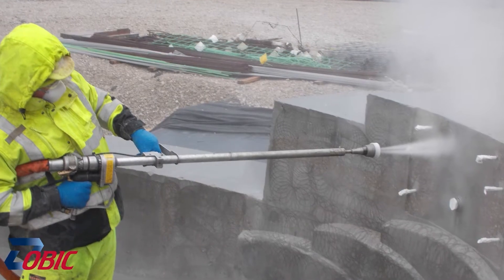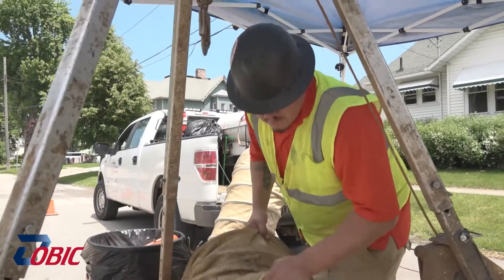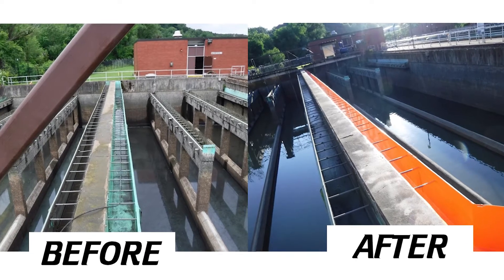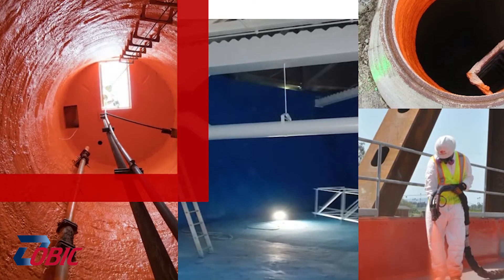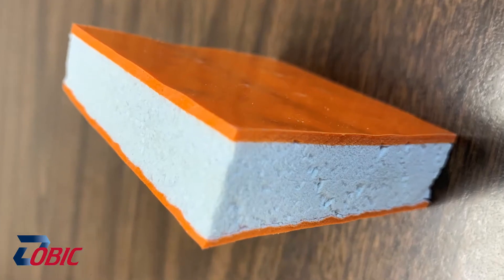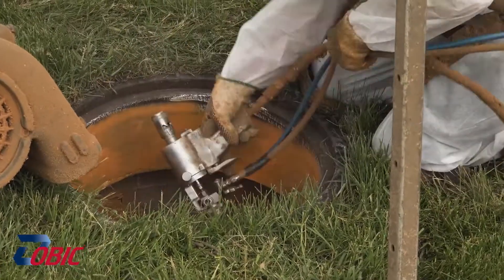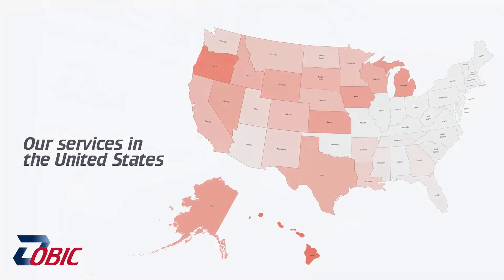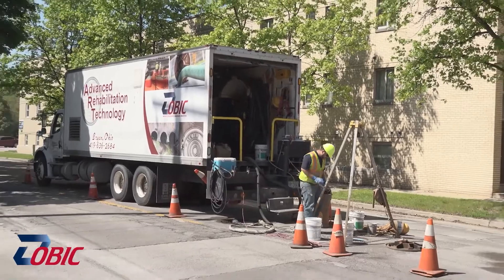Dustin Schlachter on InfraTalk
Learn more about OBIC products and how this line of polymer coating products is uniquely positioned to a variety of industries.